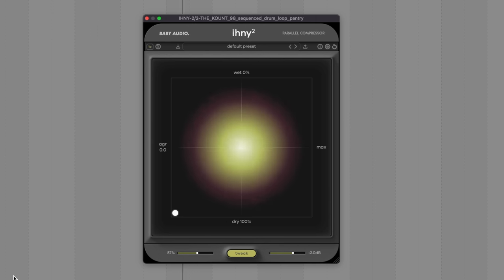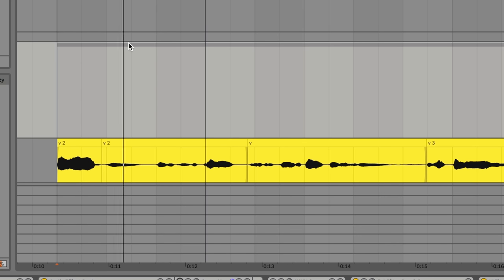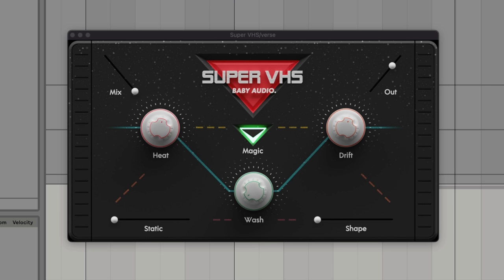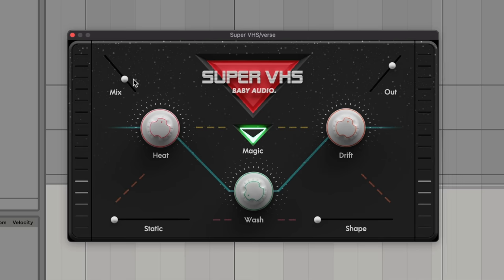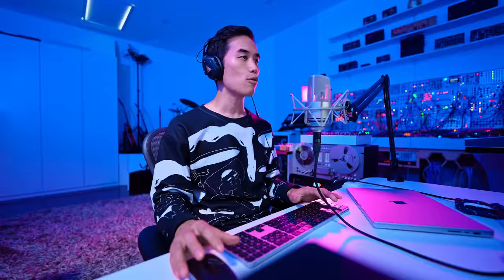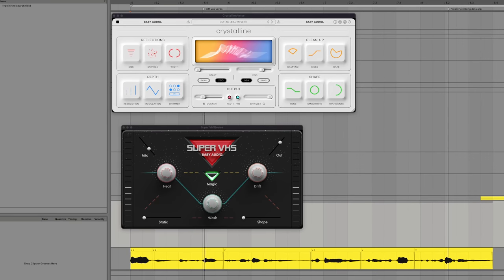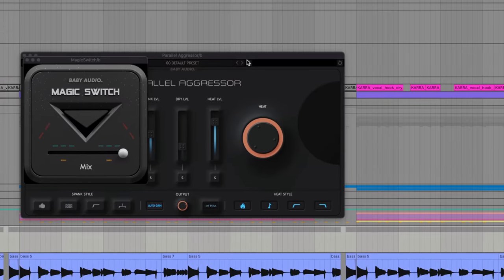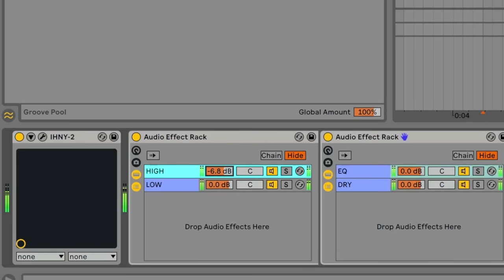This is the secret to every great mix (parallel processing)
Here are 5 ways that parallel processing can immediately level up your mix!

Merch!

Chapters:
0:00 What is parallel processing?
0:40 Sponsorship disclosure: Baby Audio
1:01 Parallel Compression
3:28 Parallel Creative FX
7:40 Parallel Frequency Bands (great bass tone!)
11:28 Parallel Mix Polish
13:03 Parallel Master

★ GEAR ★

Headphones - lots of hype
Headphones - low latency wireless
Headphones - super pro omg
Lav mic
Main camera
2nd camera

Hong Zhen Wei
DJ Bentley
Jeff Hoffman
Haley Masters
James Dai
Russ Creech
Patrice Breton
Curtis Chambers
Gnare
Corey Frang
rd1994
Sean Corbett
Luke Gilliam
Kaitlin Sebbage
Silas Reaper
Kristopher Charles
Daniel Coleman
Peter Vermeychuk
Nick Simmons
Tobias Gurdan